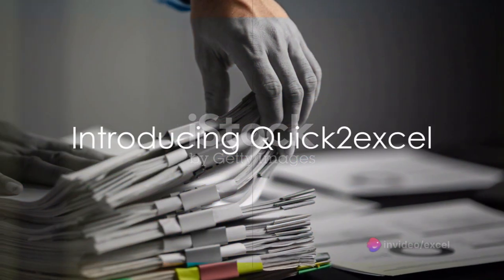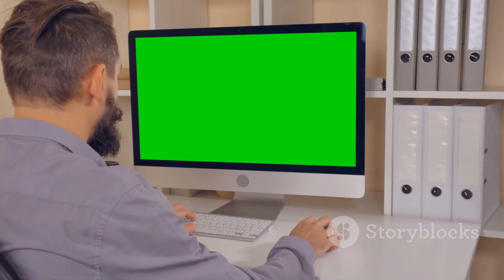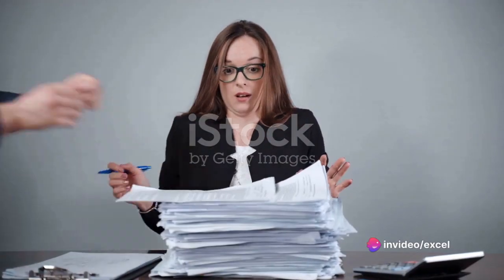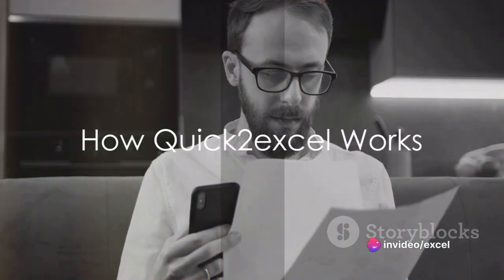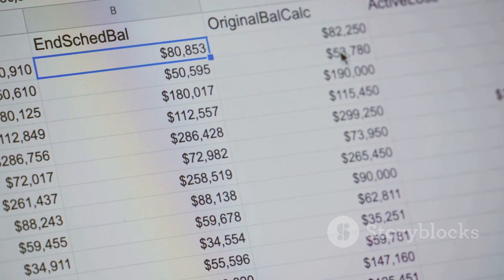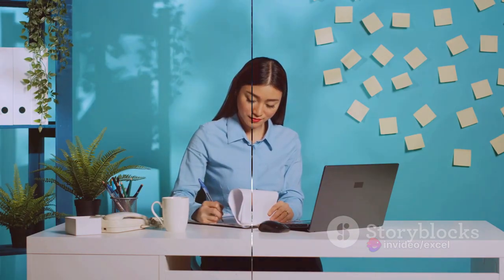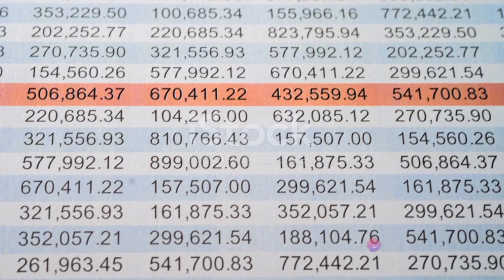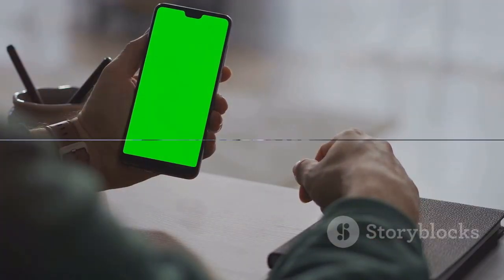Manual to automatic conversion kit Quick2excel Software (Excel To Tally Import) 81071-72431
Tally Prime Import Data From Excel To Tally | Import Vouchers From Excel to Tally | Xml to Tally
How to Import Any Type of Excel Data into Tally Prime or Tally.ERP9 (Excel to Tally Pro Version 1.0)
How to Import Bank Statement in Tally Prime || Auto Bank Reconciliation || Excel to Tally Prime.
How to import sales data from excel to tally prime || how to import sales data from excel to tally
Excel to Tally xml converter online free | Tally import from Excel | Excel Tally
Import Excel Data in tally Prime | How to Import Vouchers from excel to tally
Excel to Tally: Bulk Import of Accounting Entries
Tally TDL | Excel To Tally Sales & Purchase Import with Inventory | Tally Prime TDL
Excel To Tally import Tool ||  | Free TDL | Tally Prime | Tally Module | TDL
How to Import Data from Excel To Tally ERP 9
How To Import Data From Excel To Tally | How to Import Sales From excel to Tally with GST
How to import Sales with inventory data from Excel to Tally Software | Excel to tally Software
mport Data from Excel to Tally (Free Full Version)
FREE EXCEL TO TALLY FOR ALL IN ONE TOOL | IMPORT ALL TYPES OF VOUCHERS | MASTER | LEDGERS
Excel To Tally | Tally ERP 9 Import Data | How To Import Entry From Excel To Tally | Tally Tutorial
Import Purchase Entry in Tally Prime or Tally ERP9 From Excel With Inventory - Excel to Tally
How To Import Data From Excel To Tally | Excel To Tally | Import XML Data
 Excel to Tally Kya Hain? What is Excel to Tally? | EazyAUTO4 ExceltoTally
Windows 11 Hidden Features You May Not Know & You MUST
Tally Prime- Purchase Entry With GST in Tally Prime | Purchase Bill Entry with Multiple GST rate
Tally Prime full course | Tally Prime tutorial all parts step by step in Hindi from basic
How to Import sales excel to tally ERP 9 with multiple stock item
(A) Import Lac of bank entries from bank statement to Tally with narration
(B) Using club system feature import bank statement Tally
(C) Imports any type of layout excel bank statement to Tally
(D) Import bulk journal vouchers, contra, receipts, payments, sales, purchases from excel to Tally    with single or multi ledger entry with narration
(E) Create bulk ledgers in Tally from excel automatically
(F) Create bulk group in Tally from excel automatically
(G) All type of user defined Voucher Type is supported
(H) Import sales/purchase ledger entries with GST ledgers
(I )Import stock items with GST details/ HSN code from excel to Tally
(J)  Import stock group /sub group from excel to Tally
(K) Import sales/ purchase with stock items /duties and taxes/ sales account / purchase account  ledger to Tally (with single entry / Multi Entry)
(L) Import Credit Note/ Debit Note with stock items / without stock items /duties and taxes/ sales account / purchase account ledger to Tally (with single entry / Multi Entry)
(M)  Round off formula    =ROUND(ROUND(SUM(N2:S2),0)-ROUND(SUM(N2:S2),2),2)